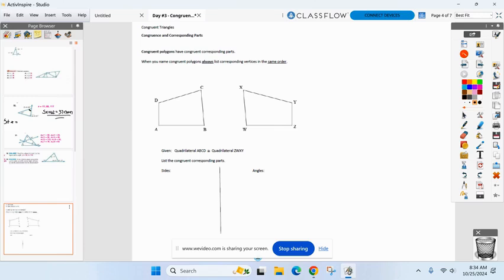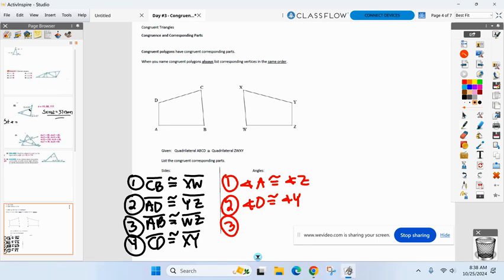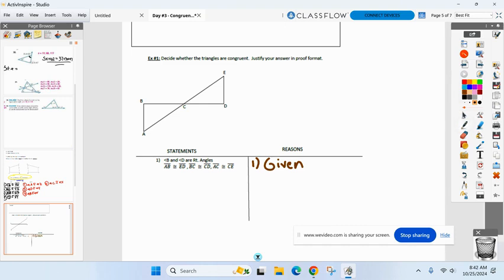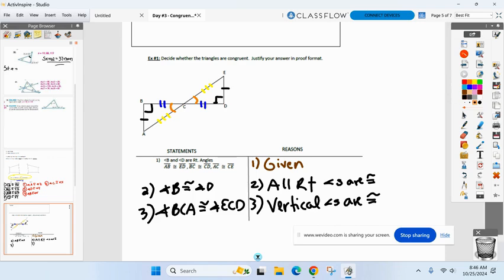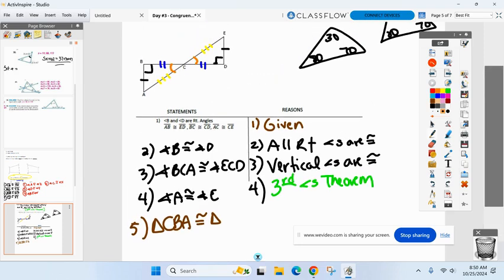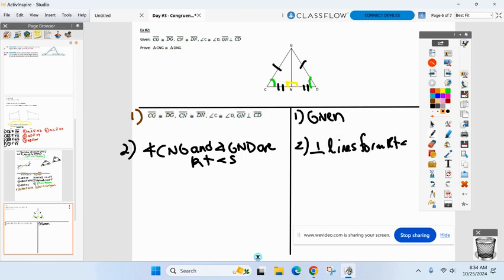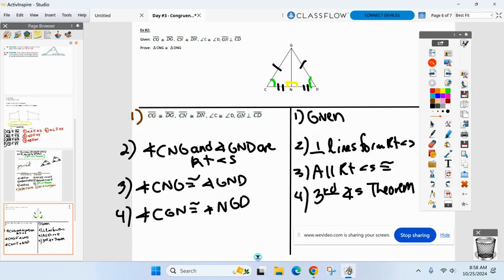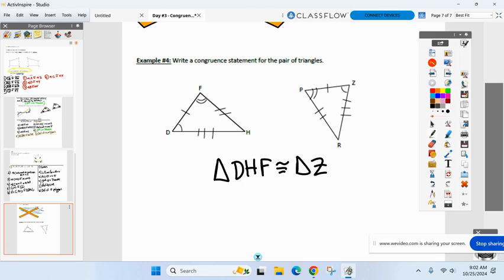Geometry AB Oct 25th - Unit 4 Day 3 - Corresponding Parts